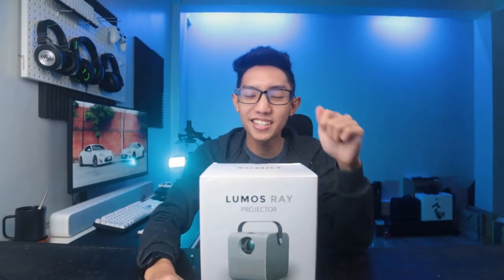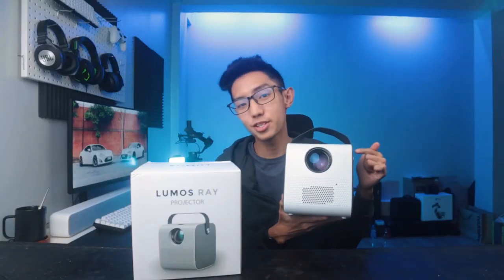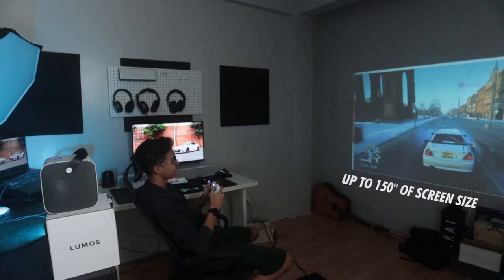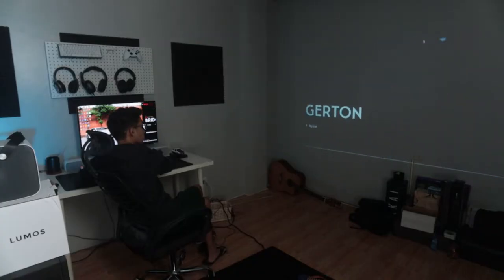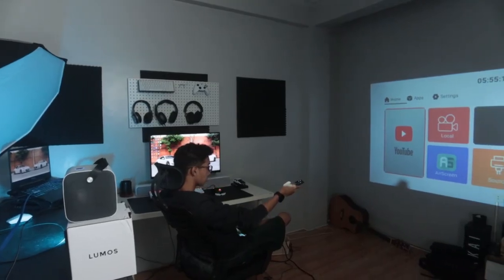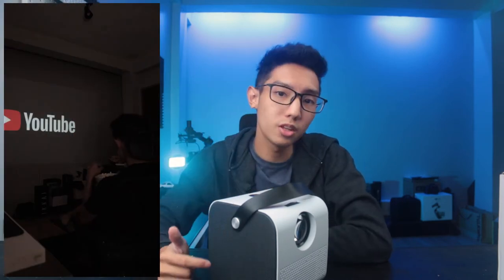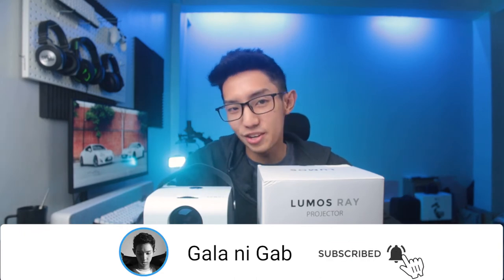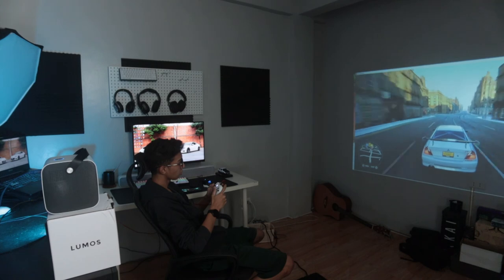LUMOS RAY PROJECTOR REVIEW | Best Bang For Bucks Projector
Lumos Ray Projector